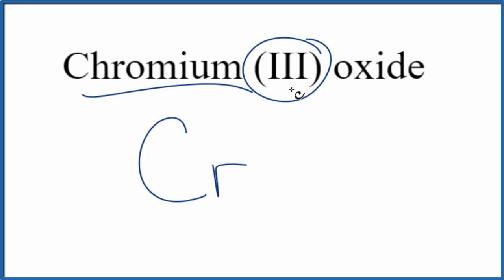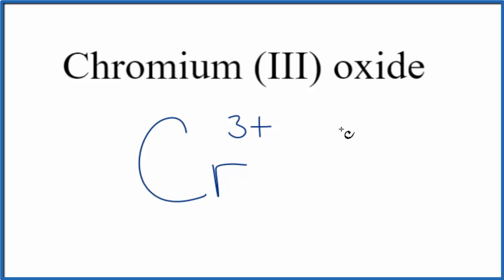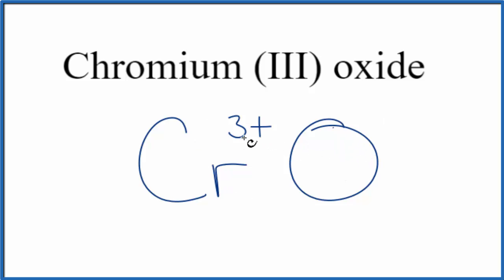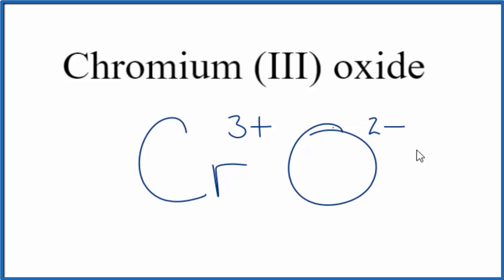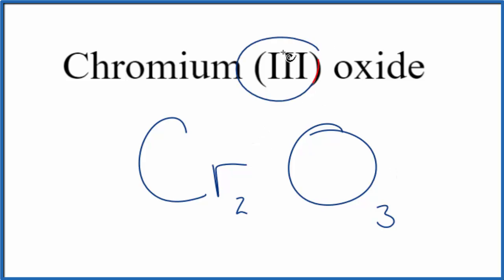How to Write the Formula for Chromium (III) oxide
In this video we'll write the correct formula for Chromium (III) oxide (Cr2O3).

To write the formula for Chromium (III) oxide we’ll use the Periodic Table and follow some simple rules.

1. Write the symbol and charge for the transition metal. The charge is the Roman Numeral in parentheses.
2. Write the symbol and charge for the non-metal. If you have a polyatomic ion, use the Common Ion table to find the formula and charge
3. See if the charges are balanced (if they are you're done!)
4. Add subscripts (if necessary) so the charge for the entire compound is zero.
5. Use the crisscross method to check your work.

Notes:
For a complete tutorial on naming and formula writing for compounds, like Chromium (III) oxide and more, visit: